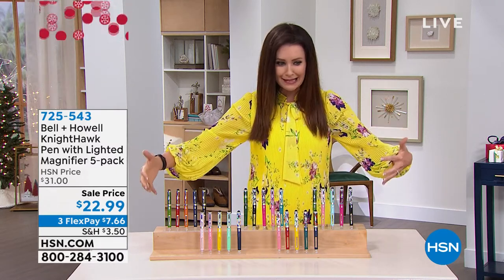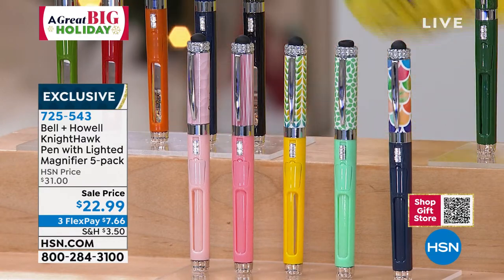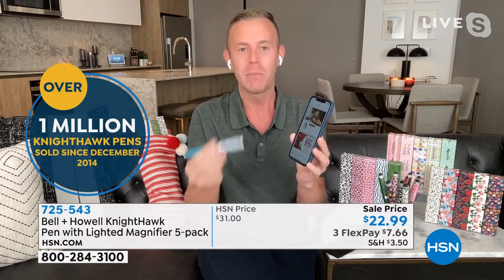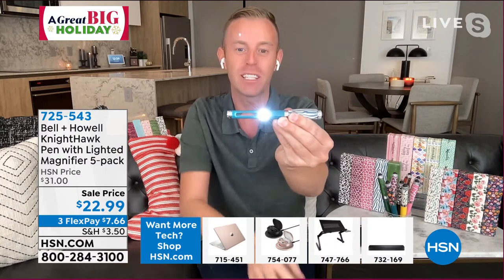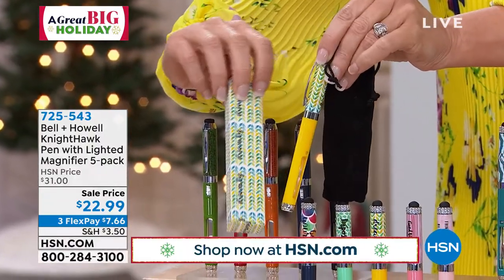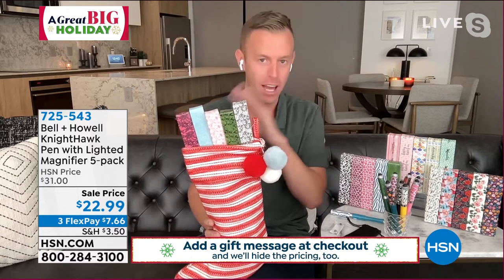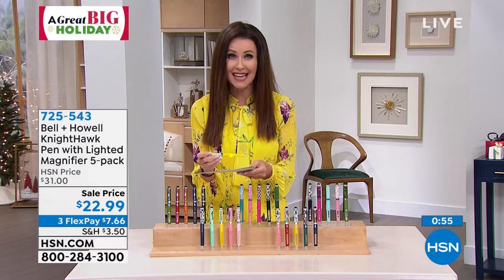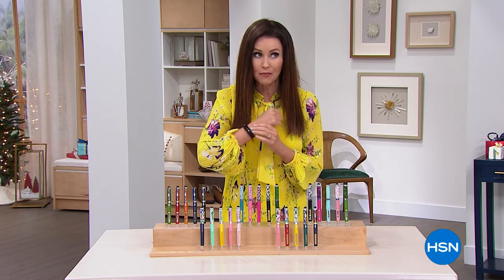Bell + Howell KnightHawk Pen with Lighted Magnifier 5pack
Whether you want to write it, light it or magnify it, Bell + Howell's got you covered. This ballpoint pen boasts a stylus, builtin magnifier so you can see menus better in restaurants and a superbright LED to help you find your house key in the dark. And it comes in a variety of colors and patterns to suit your mood.

    5 Ballpoint pens with magnifier, LED light and stylus
    3 LR41 batteries (3 per pen, installed)
    5 Extra sets of 3 batteries
    5 Extra black ink refills
    5 Extra blue ink refills
    5 Instruction sheets
    5 Velvet pouches
    5 Gift boxes